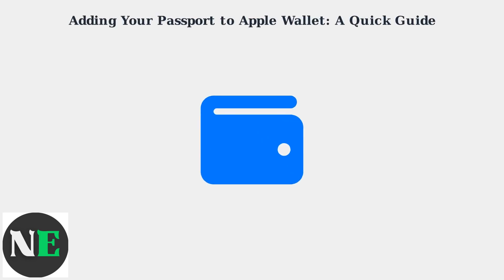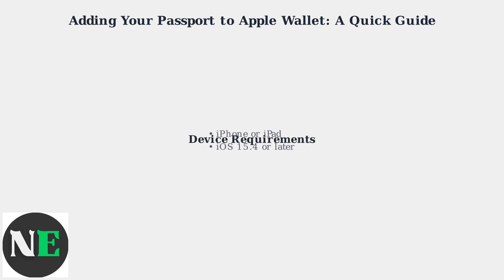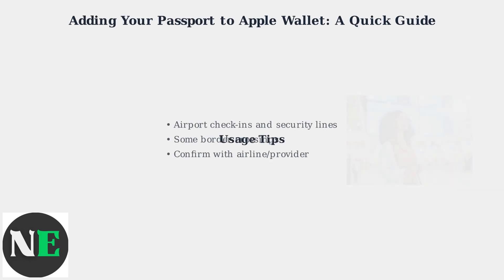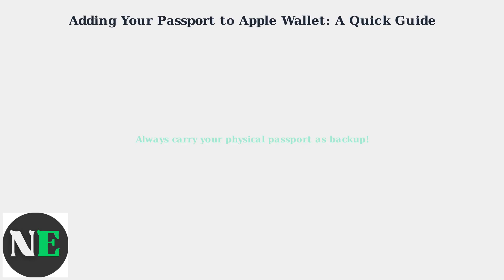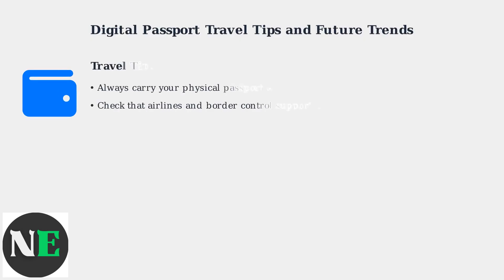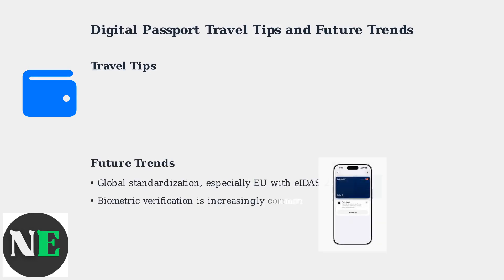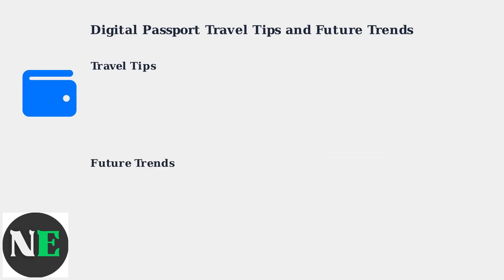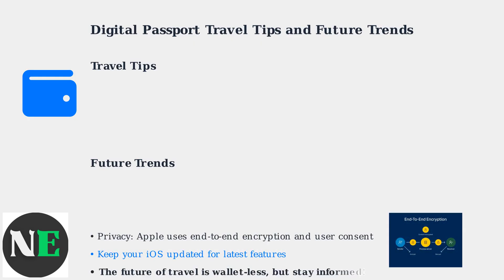How To Add A Passport To Apple Wallet – Digital ID Setup & Travel Tips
Simplify your travel experience by adding your passport to Apple Wallet. Follow our detailed instructions and tips for a smooth digital ID setup.